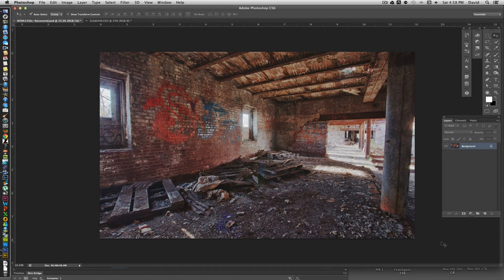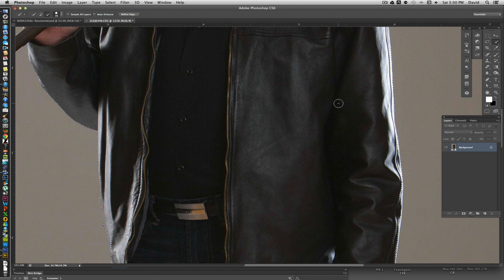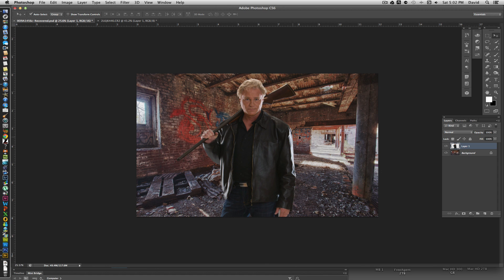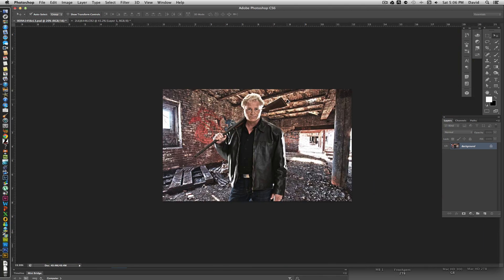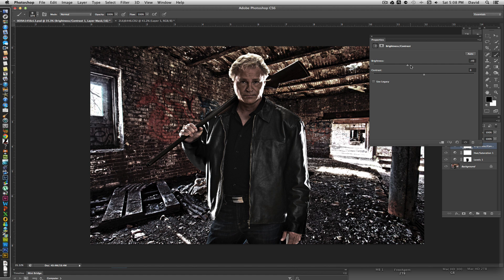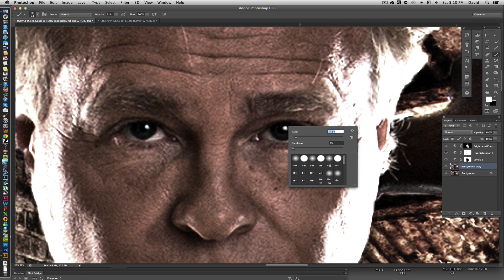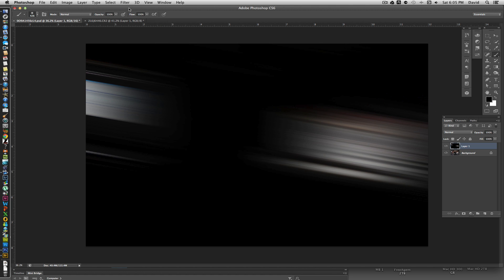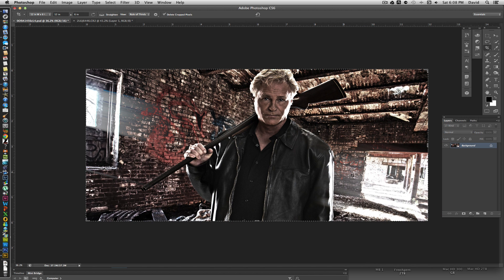Create an HDR Effect in Photoshop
How to create an image that has the HDR look.  Working with adjustment layers and filters in photoshop CS6